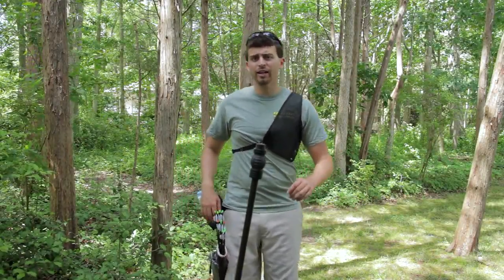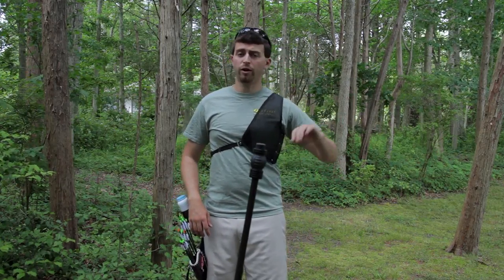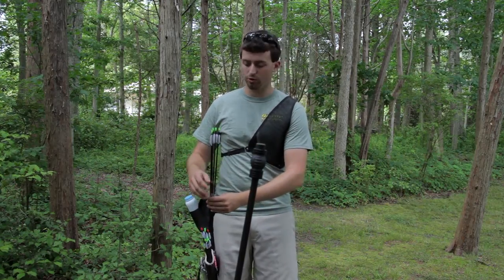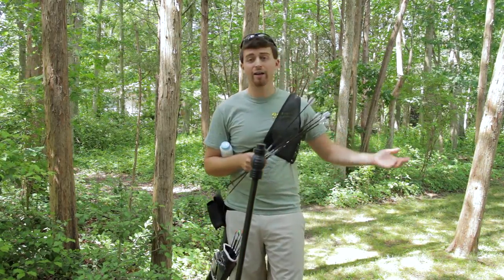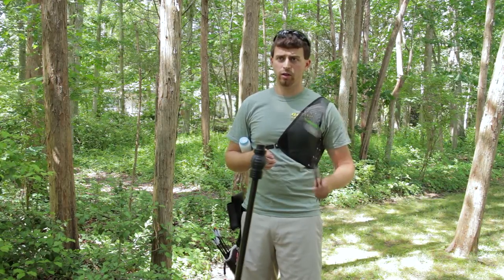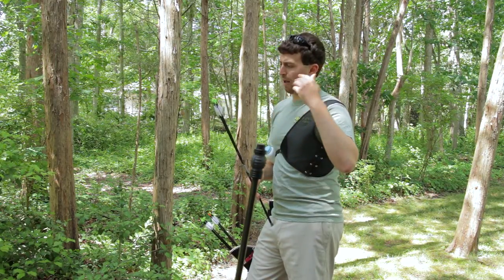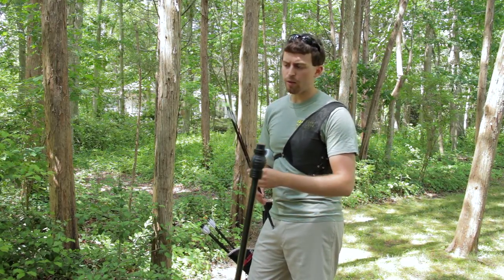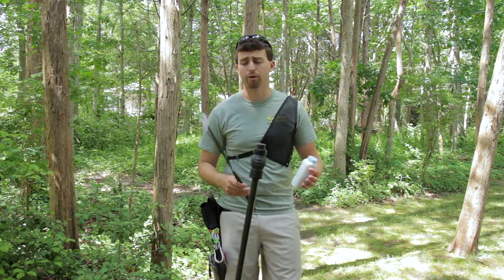How To Stop Your Arrows From Sticking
Here is a quick tip on how to stop your arrows from sticking together in your quiver!